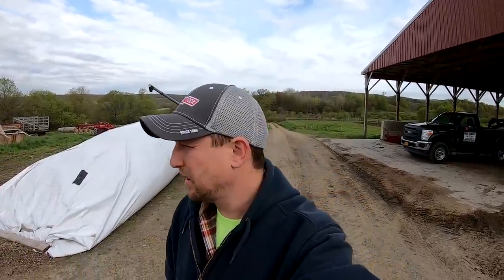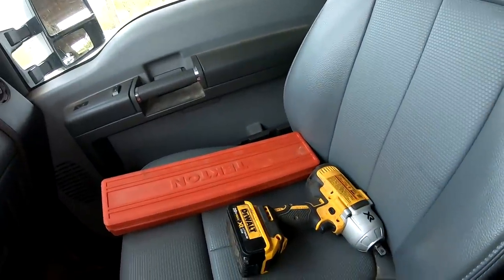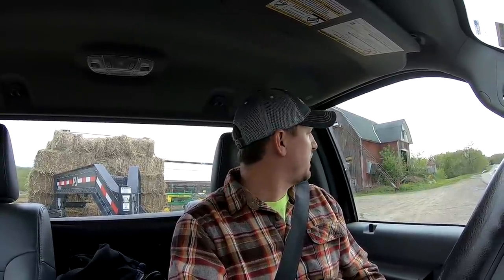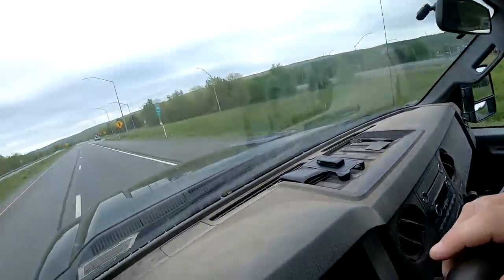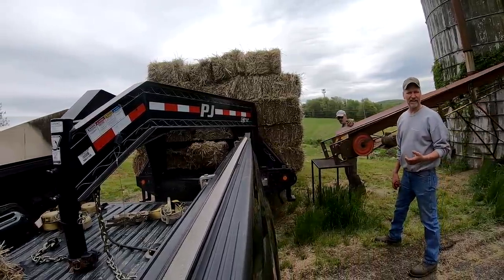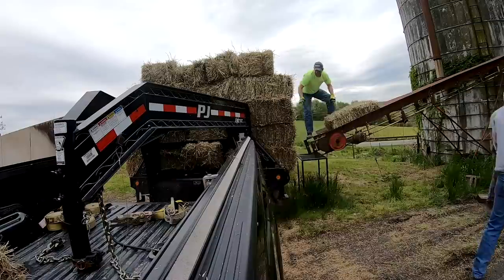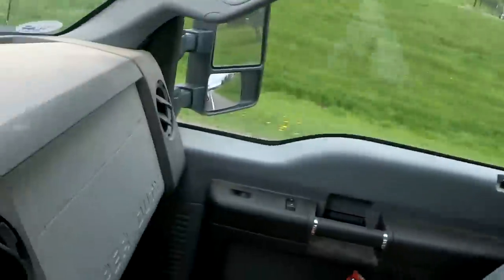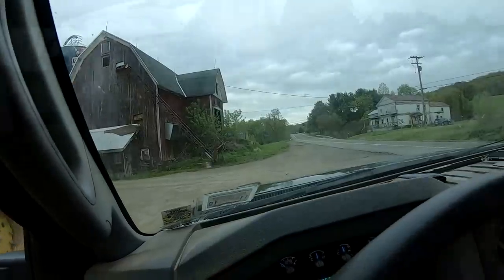Delivering Hay To New Jersey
Driving down to New Jersey to deliver a load of hay to my uncle's farm.